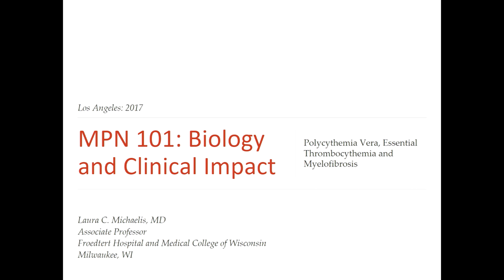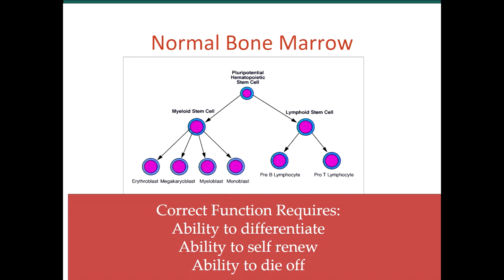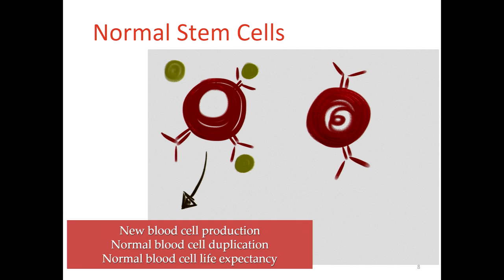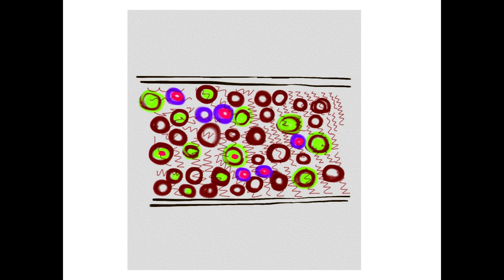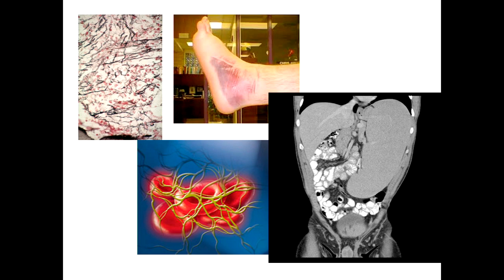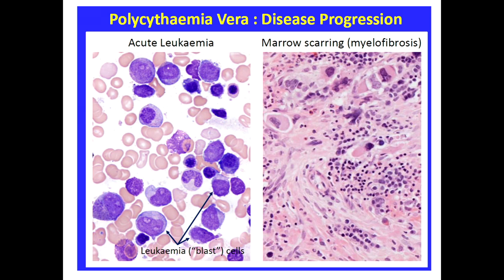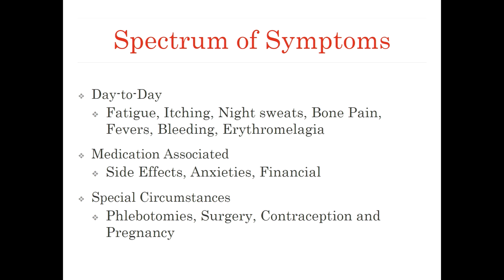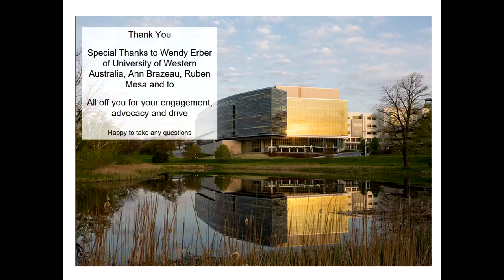Women and MPN Conference - Dr. Laura Michaelis